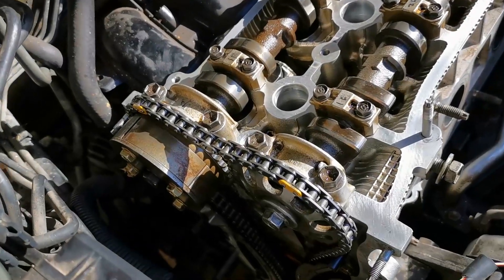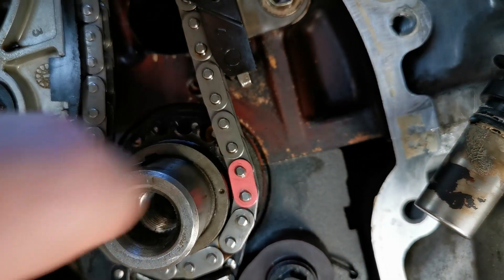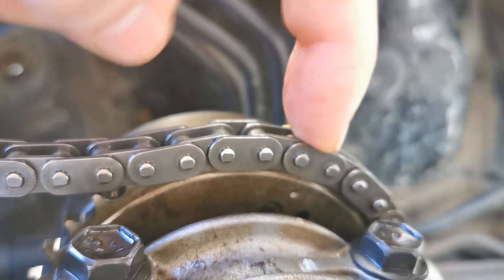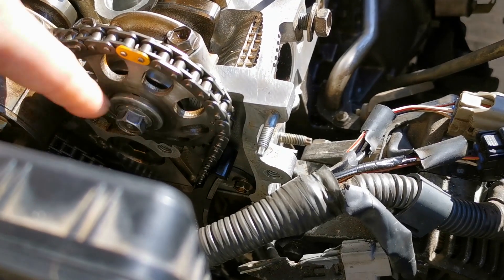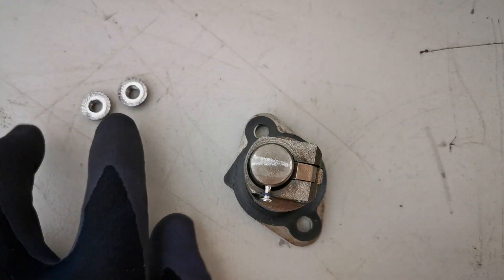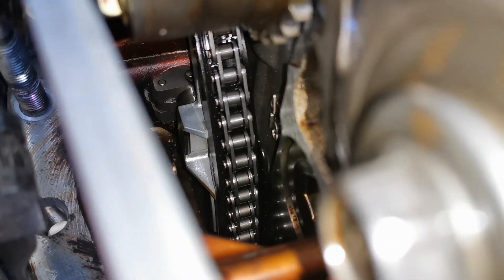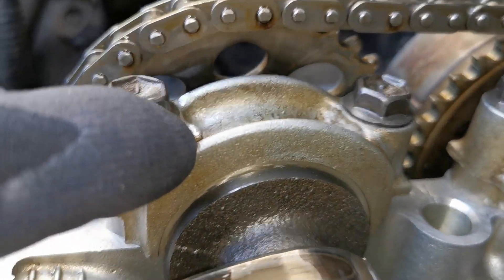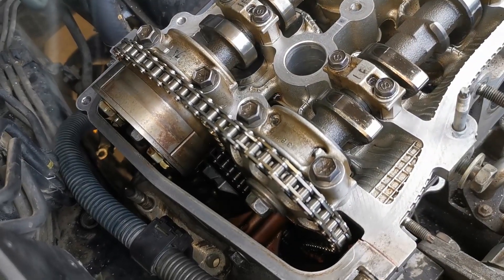How To Set The Timing On A Toyota 1AZ FE/2AZ FE Engine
In this video I show how to set up the timing correctly on a 2 litre Toyota Rav 4,  I show all the info you need including how to reinstall the timing chain tensioner correctly. This also is the same process in a Camry, Aurion, Previa/Estima, Corolla XRS, with engine types of 1AZFE or 2AZFE

1AZ-FE 2AZ-FE Engines